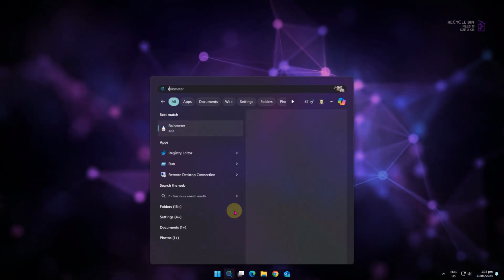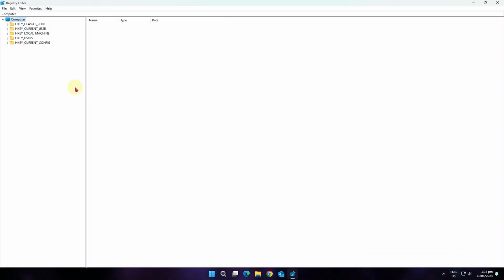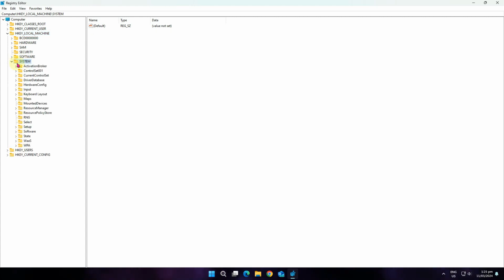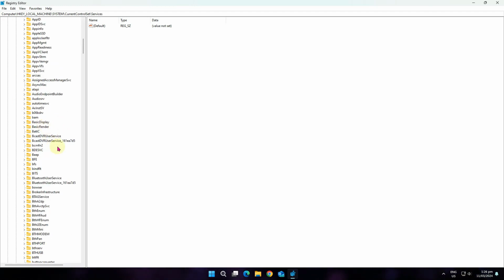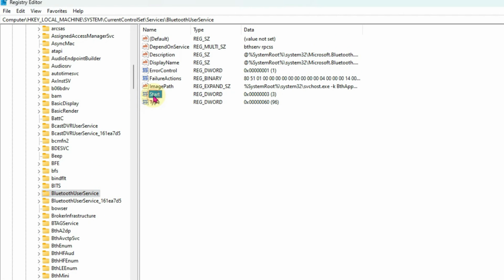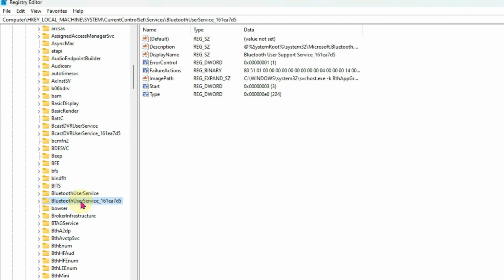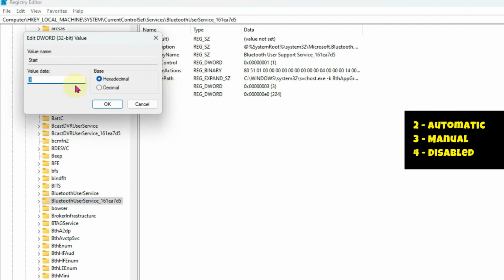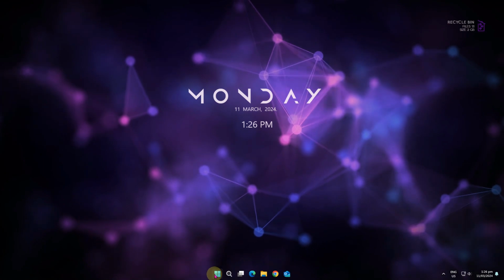How to Fix the Parameter Is Incorrect | Bluetooth User Support Service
When connecting an external bluutooth adapter or any other storage media to a Windows 11 or Windows 10 device, you might encounter the error message stating "The parameter is incorrect." This error prevents you from accessing the files on the drive or opening its folder path.

In this tutorial, we will guide you through the steps to address this issue and ensure the smooth connection of your storage device.